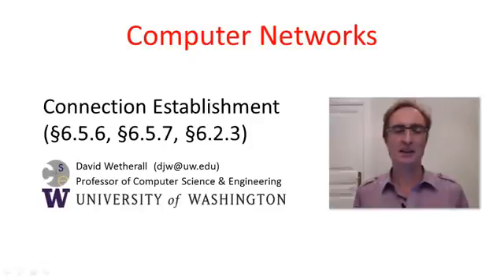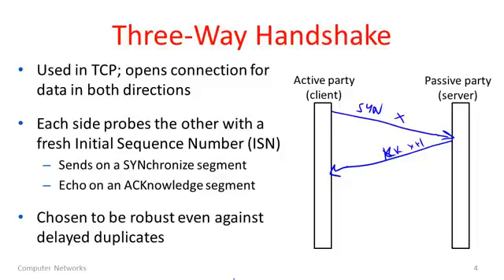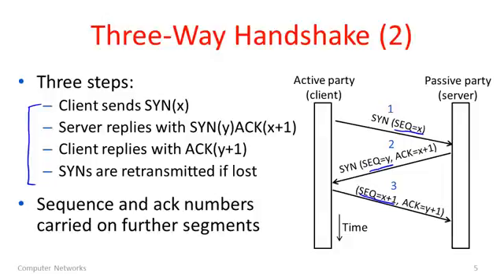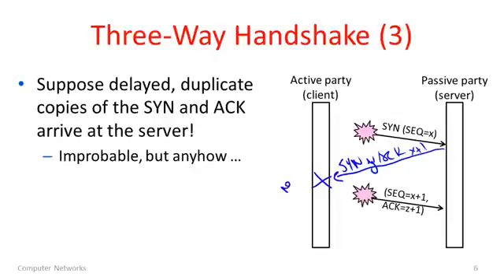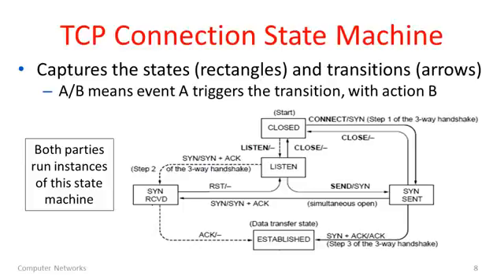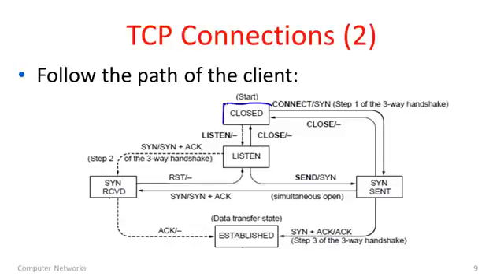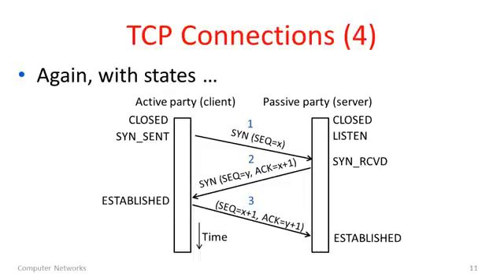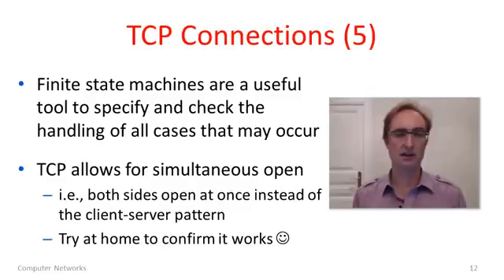Computer Networks 6 3 Connection Establishment YouTube 360p